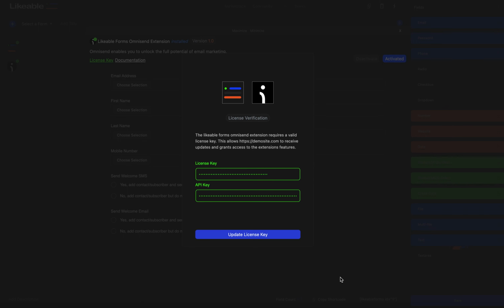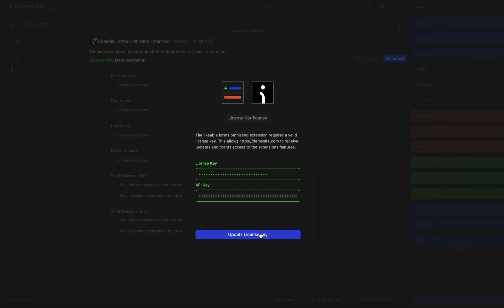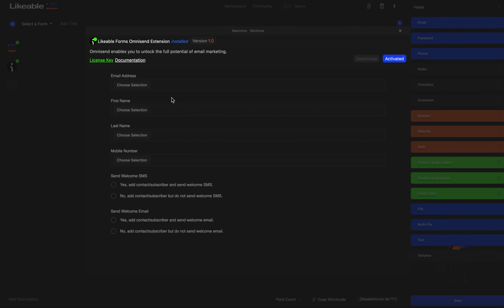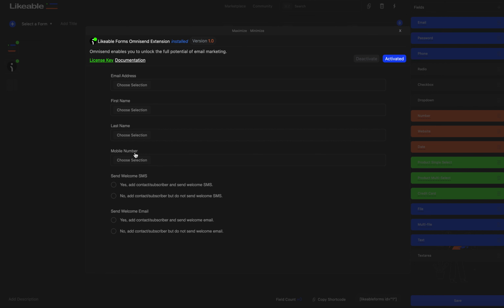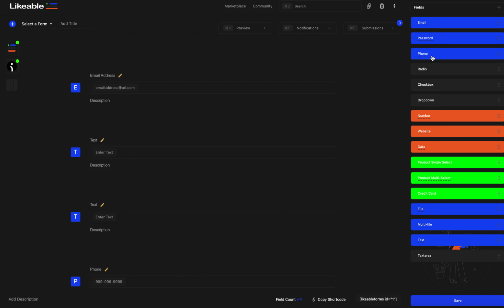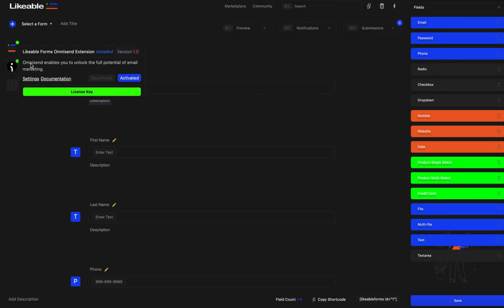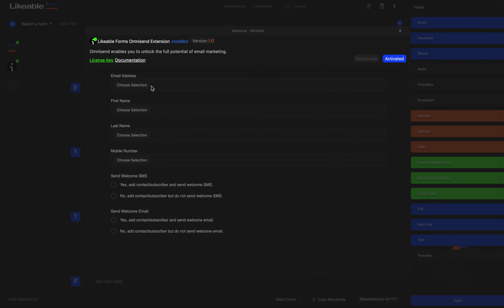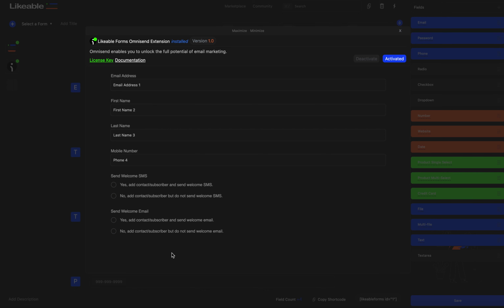Likeable Forms + Omnisend Tutorial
A step-by-step video on how to set up your Likeable Forms + Omnisend extension.